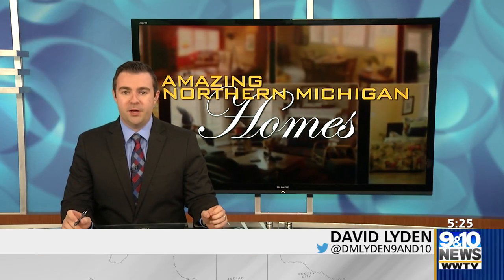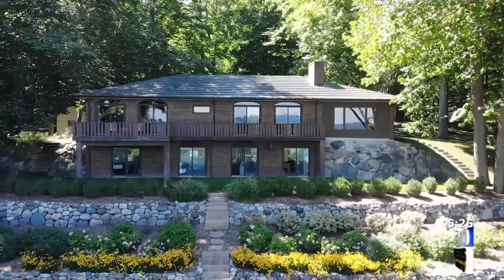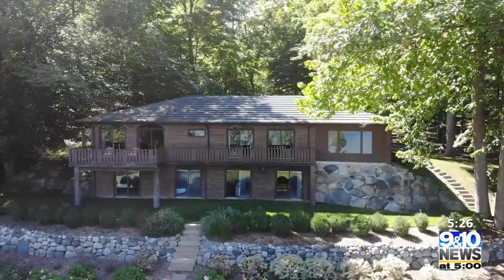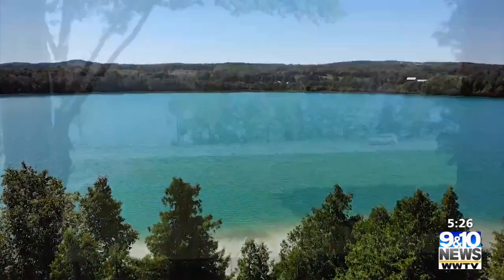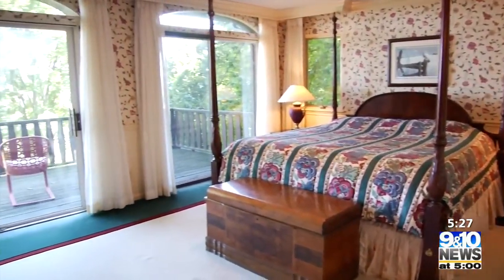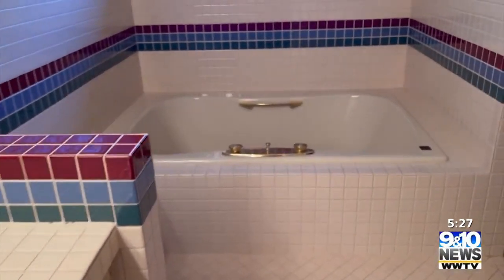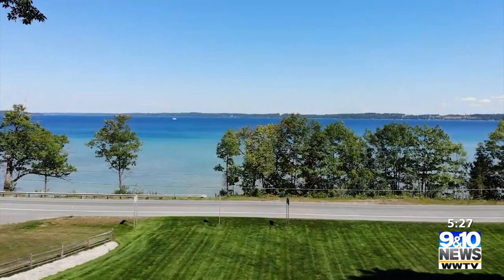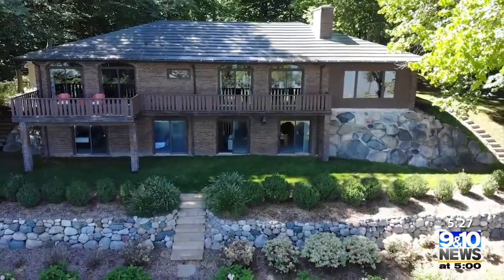Amazing Northern Michigan Homes: West Bay Shore Drive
Privately perched on a hill overlooking West Grand Traverse Bay is a stunning home with a wonderful layout and some great features.

Andrea Ludema and chief photojournalist Jeremy Erickson take us there for this week's Amazing Northern Michigan Homes.